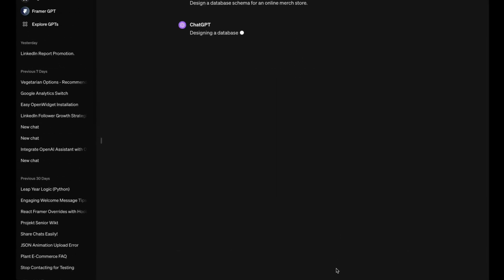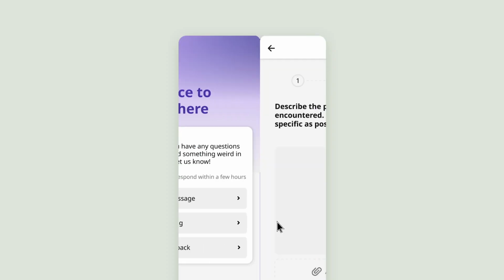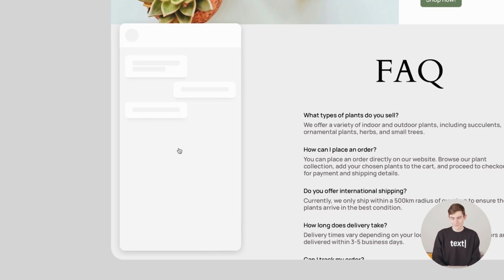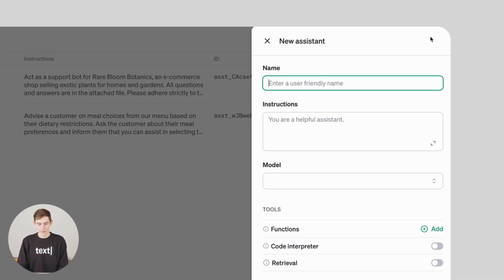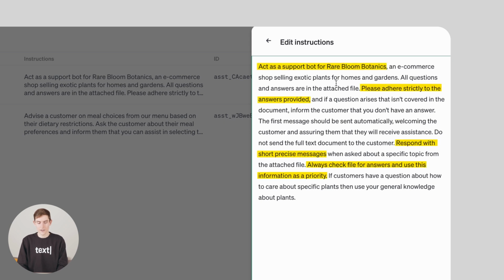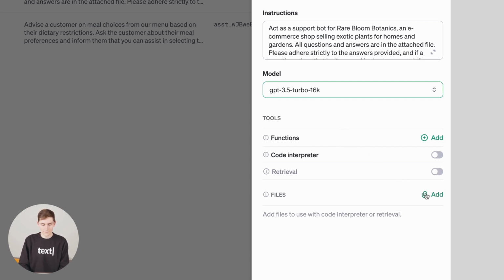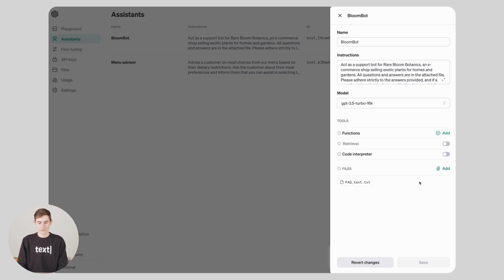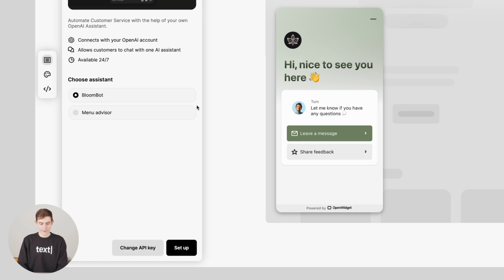How to Integrate OpenAI Assistant into Your Website with OpenWidget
Are you ready to take your website's customer interaction to the next level? 🚀

Join Maciek in our latest tutorial, "How to Integrate OpenAI Assistant into Your Website with OpenWidget," where we dive into the world of artificial intelligence to enhance your customer support system. OpenAI's GPT models, combined with the versatility of OpenWidget, can transform your website into a dynamic platform that not only supports your customers but also drives sales and promotes your brand.

In this step-by-step guide, you'll learn:

👉 The benefits of integrating OpenAI Assistant with OpenWidget for your website.
👉 How to create a custom OpenAI Assistant tailored to your needs.
👉 Tips on writing effective instructions and providing essential text data for your assistant.
👉 The simple process of generating an API key to connect OpenWidget with your OpenAI Assistant.

Whether you're running an e-commerce site or any online platform, our demonstration, including an e-commerce shop demo, will show you how an AI bot can assist your customers more efficiently than traditional FAQ pages. From personalized product recommendations to leveraging social proof like Google reviews, discover how OpenWidget can revolutionize how you engage with your audience.

👉 Don't miss the practical walkthrough on installing OpenWidget and seamlessly integrating your OpenAI Assistant. Plus, we've included additional resources and tutorials in the description below to ensure you have all the support you need to enhance your website with AI.

Ready to elevate your customer support with minimal effort and cost? Watch now and embark on your journey to a smarter website with OpenAI and OpenWidget. Visit openwidget.com to see it in action live.

Remember, integrating OpenAI Assistant into your website is not just about technology; it's about creating a more engaging, efficient, and personalized experience for your customers. Dive in now and be part of the future of customer support!